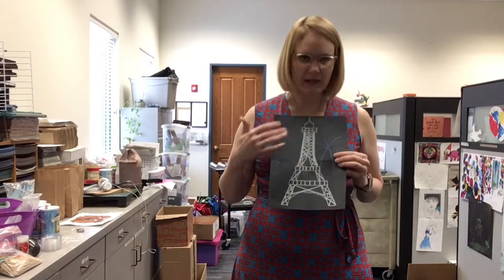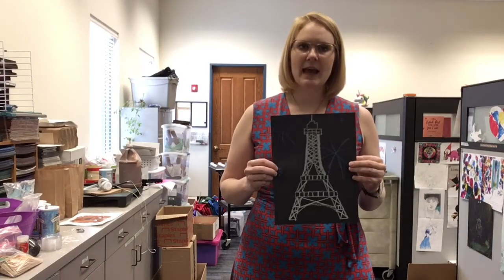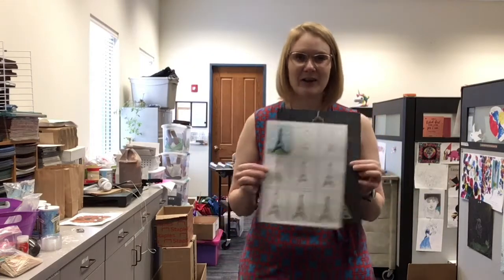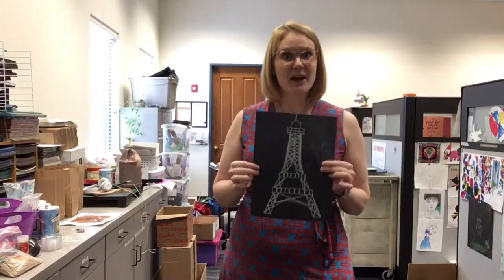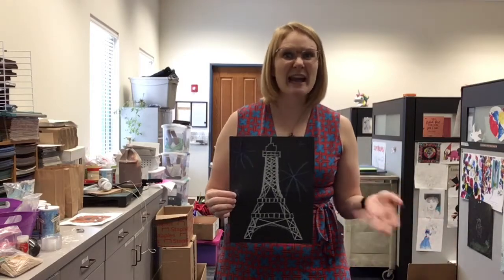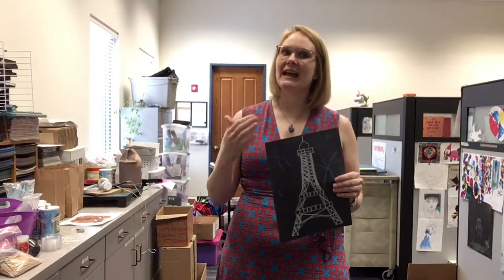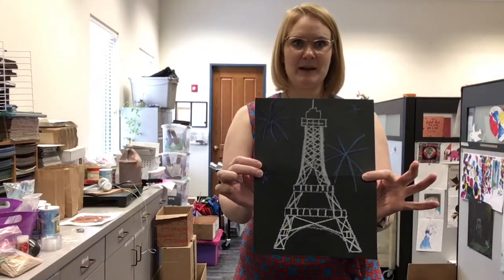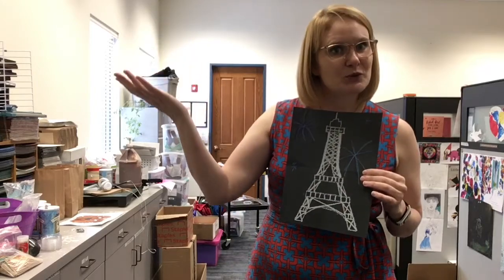7-15-20 Curiosity Club: Bastille Day!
This week's Take & Make provides you with everything you need to recreate this famous French landmark in celebration of Bastille Day. Come by the library or pick up curbside, just ask for Curiosity Club Take and Make!